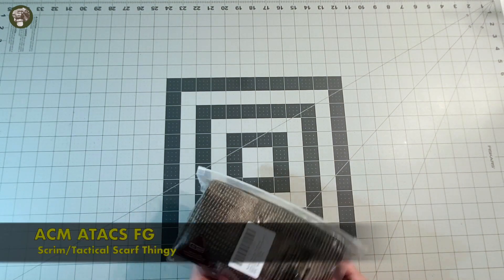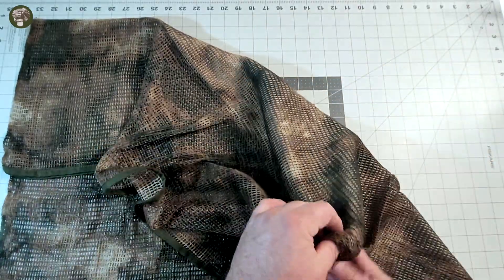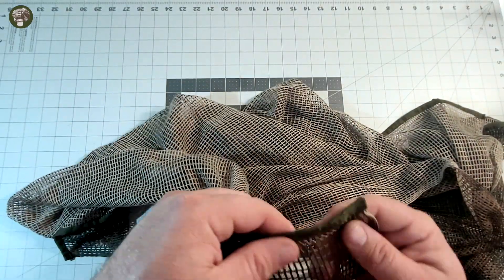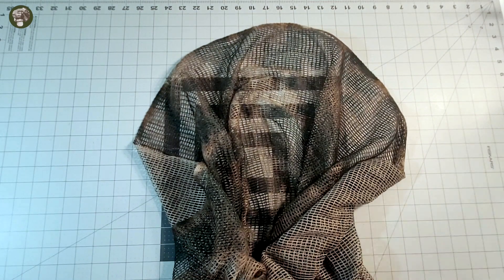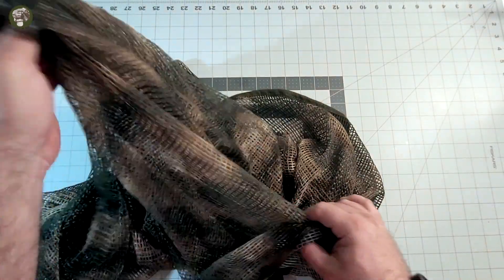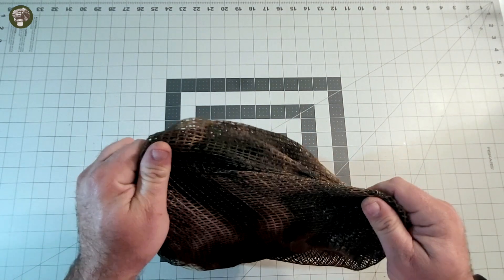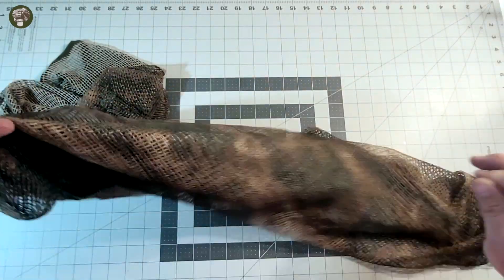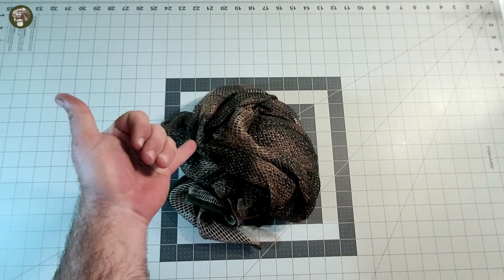HYOUT "ACM" ATACS FG Scrim (Sniper Veil), Review.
Hey everybody welcome back to another episode of Muddy Reviews, in this video we are checking out the

I picked this scrim up for my Ukraine kit and specifically chose it because it was ATACS FG, the scrim itself isn't bad but I do dislike the fact that it is CONSIDERABLY lighter on one side versus the other. I picked this ATACS FG scrim up from Amazon, it retails for 11.99$ USD and you can find it at the following link here:

I hope this was a useful video for you folks and you got something out of this review sadly we did not check this scrim to see how it was under nods (I forgot). As always get out there and play some Airsoft, LARP smarter, Not harder, and above all else take care!